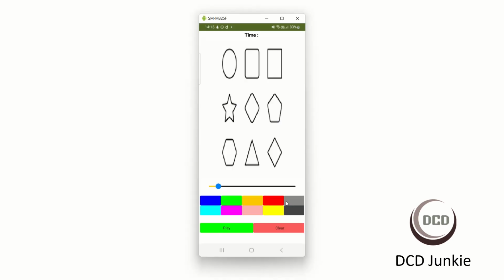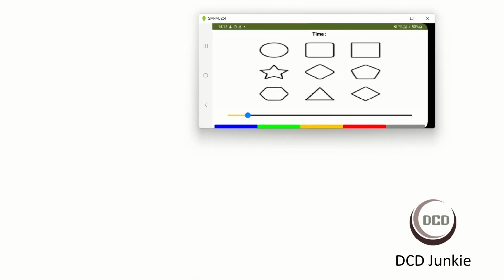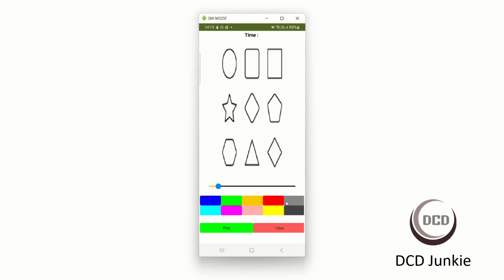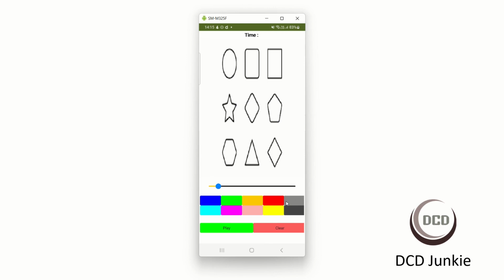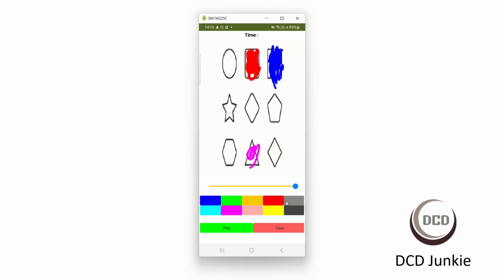Mobile Application Paint in MIT App Inventor